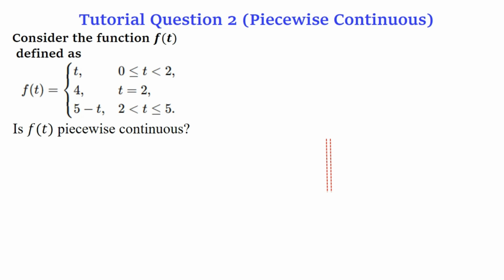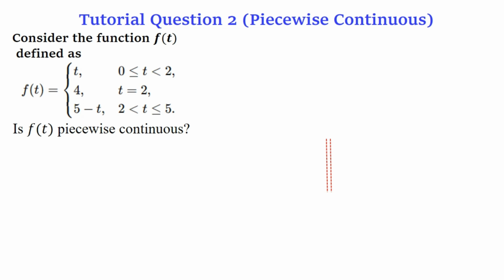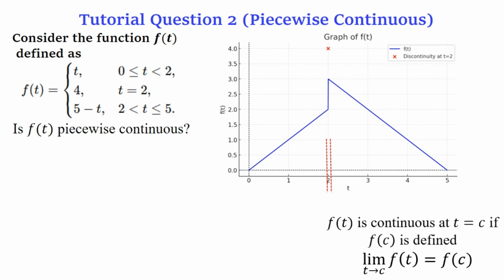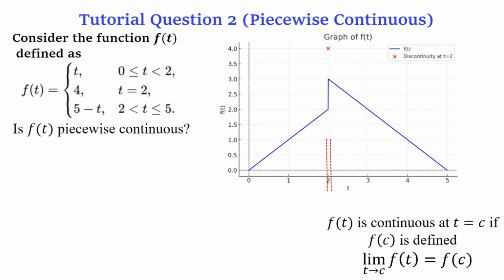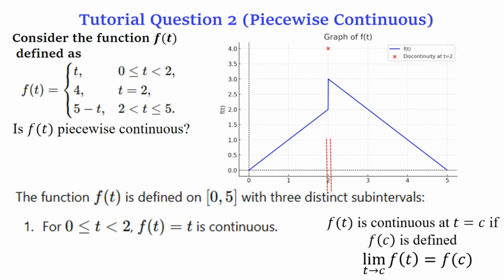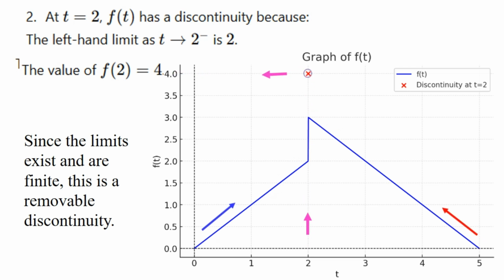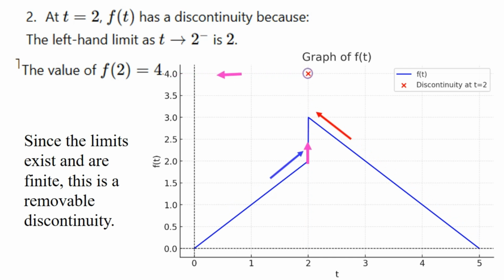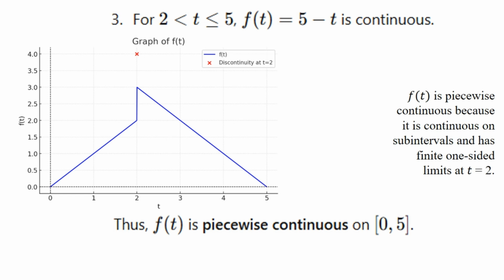Laplace Transform - Necessary & Sufficient Conditions:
The Laplace Transform requires the function 𝑓(𝑡) to be piecewise continuous on [0,∞). Piecewise continuity means 𝑓(𝑡) can have a finite number of discontinuities within any finite interval, as long as these are jump discontinuities (not infinite) and the function is bounded around them. This ensures the integral defining the Laplace Transform converges. At points of discontinuity, the transform is typically evaluated using the average of the left and right limits. Piecewise continuity, combined with the condition of exponential order, forms the necessary and sufficient criteria for the Laplace Transform's existence and applicability.